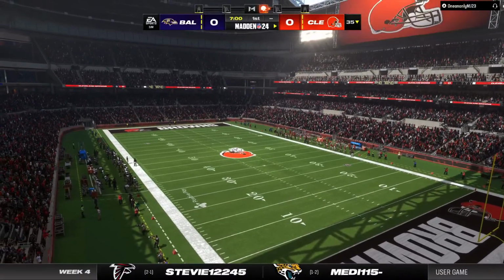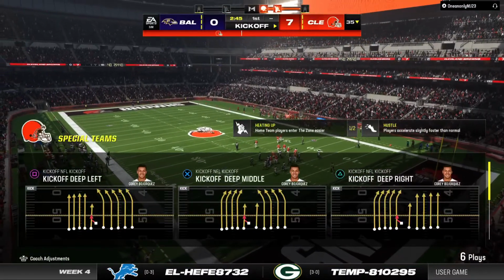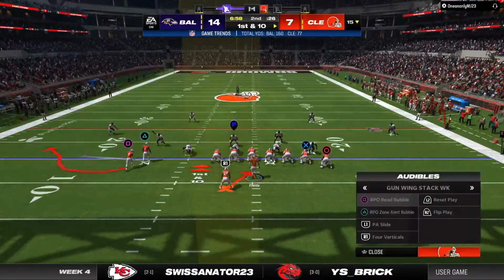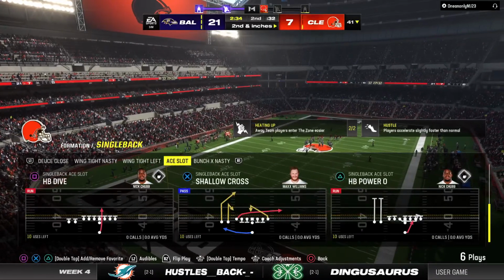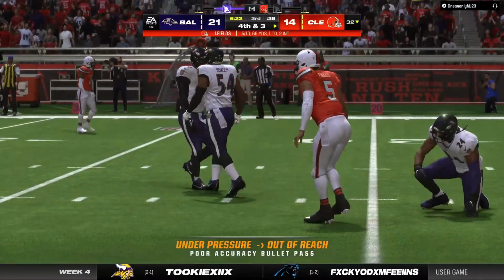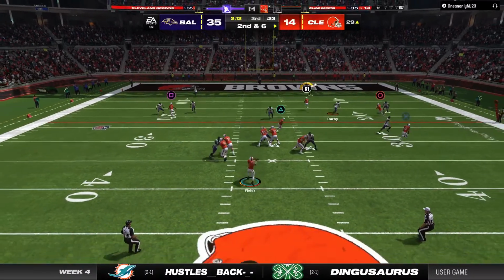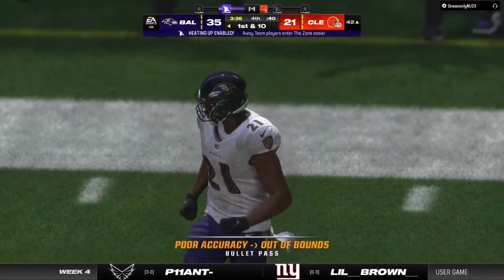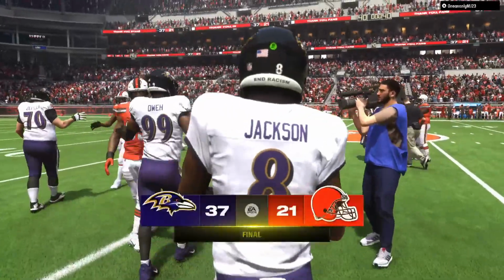Junkies War!!!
Junkies#1 madden community